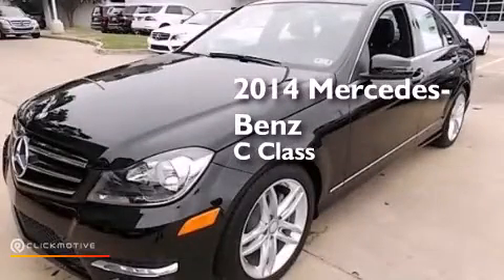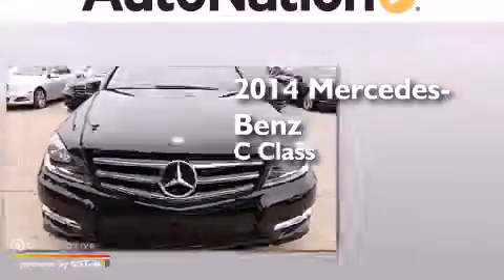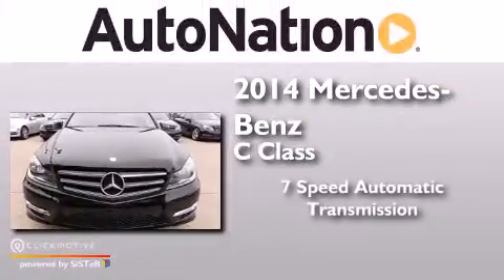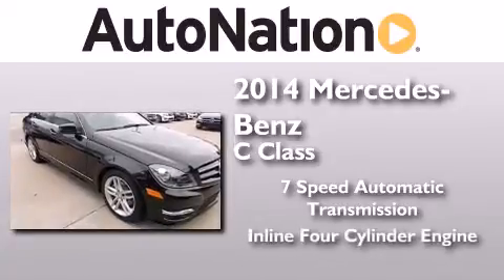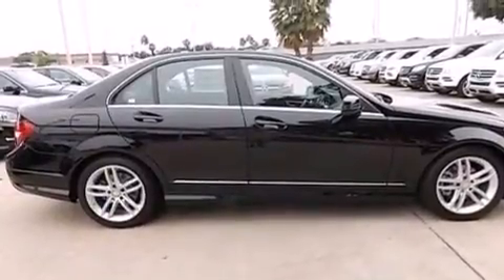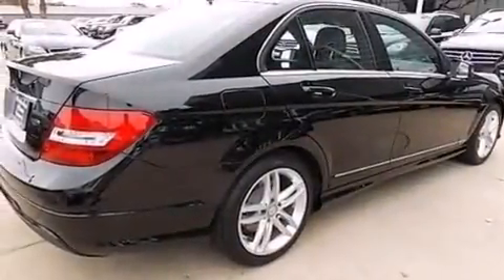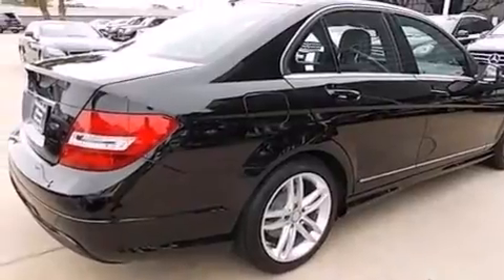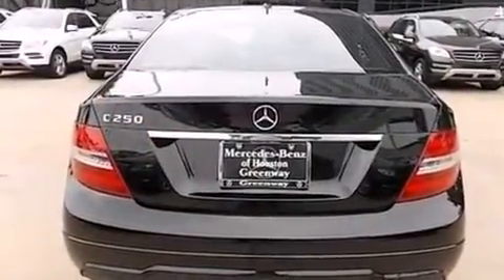2014 Mercedes-Benz C250 Sport Houston TX 77027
We have been honored to serve the Houston TX area , we promise that your experience at our dealership will exceed your expectations ! Year : 2014 Make : Mercedes-Benz Model : C250 Engine : Intercooled Turbo Premium Unleaded I-4 1.8 L/110 Trans . : Automatic Exterior : Black Miles : 10 Interior : Black Mercedes-Benz of Houston Greenway 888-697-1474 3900 Southwest Freeway Houston , TX 77027